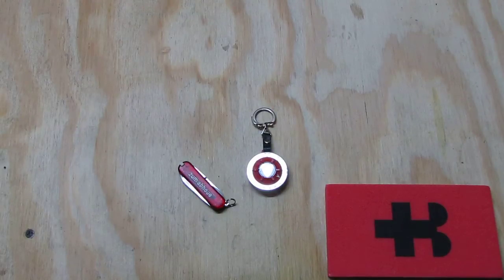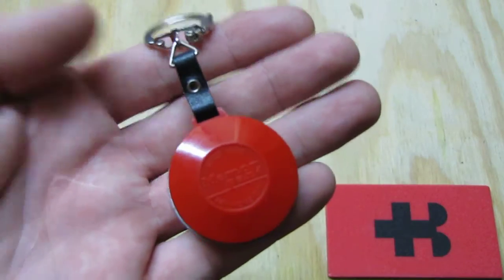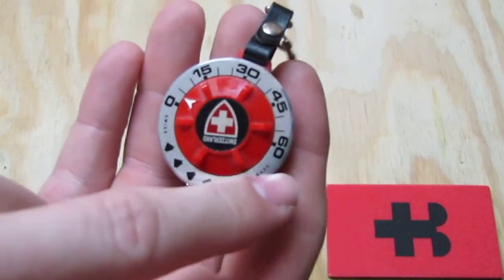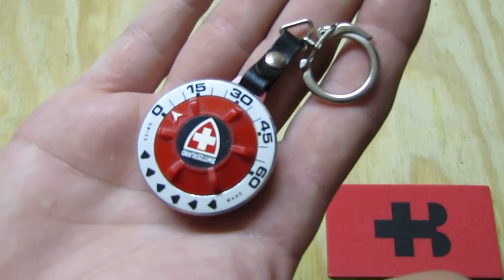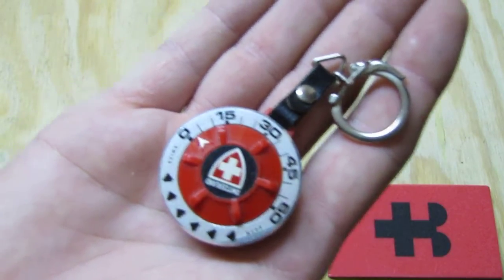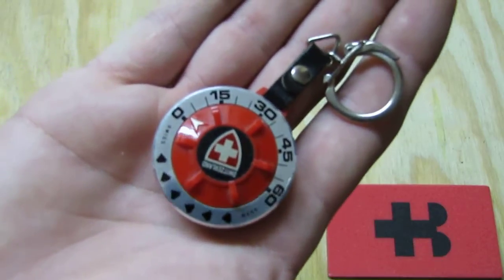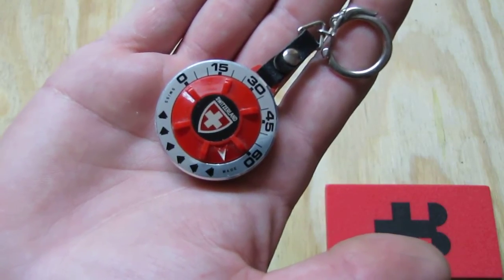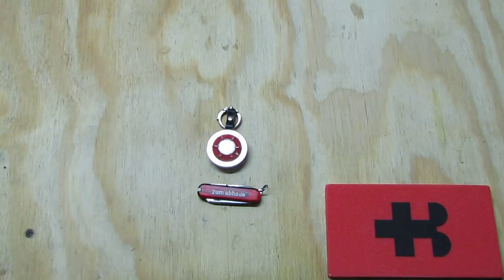swiss made memot park kitchentimer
in this video i show a older swiss made memot park kitchen timer and how it works.